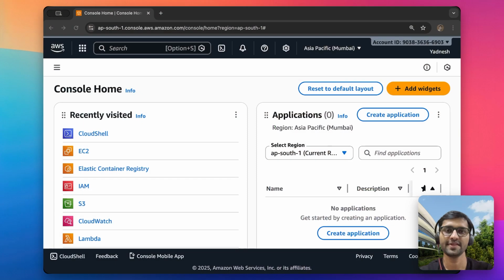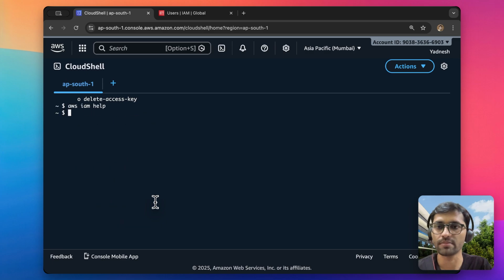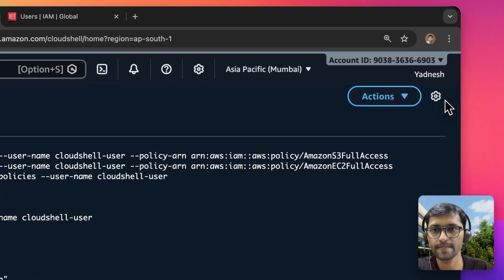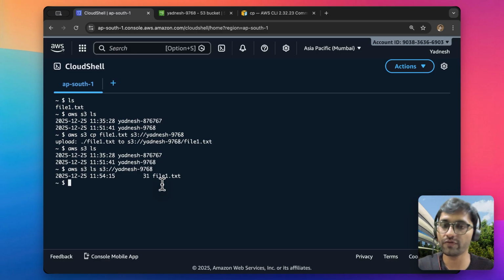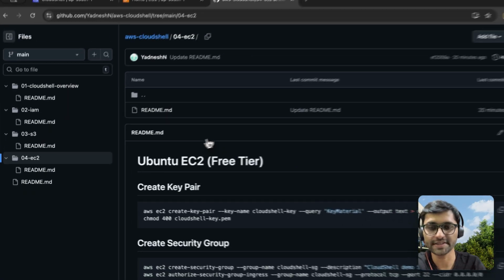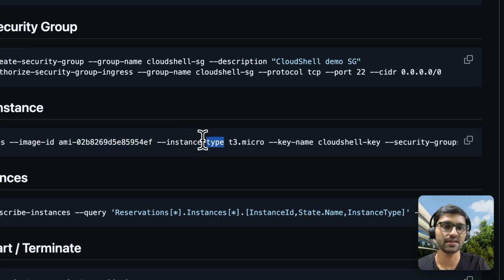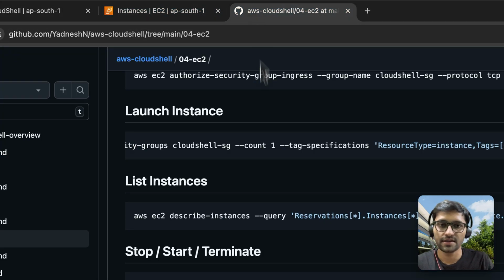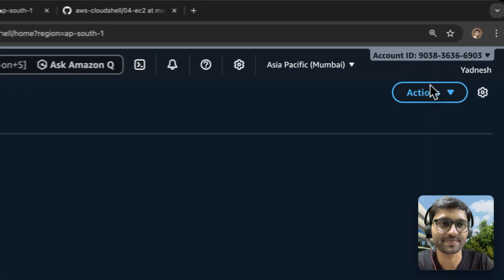Master AWS CloudShell & AWS CLI: From Zero to Cloud Automation | Beginner Workshop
Learn how to control AWS right from your browser with AWS CloudShell in this beginner-friendly workshop. You’ll start using the cloud CLI confidently, even if you’re new to AWS, Linux, or terminals.

We’ll launch and navigate CloudShell, switch between Bash, Zsh and PowerShell, upload and download files, and customise your environment with .bashrc. Then we’ll use the AWS CLI to manage S3 buckets, DynamoDB tables, Lambda functions and EC2 instances, plus Python virtual envs, IPython and Boto3. You’ll also get a first look at IAM permissions, security best practices, logging, troubleshooting tips and simple automation scripts you can grow into CI/CD workflows.

Perfect for students, developers and DevOps beginners who want hands-on cloud skills, not just theory.